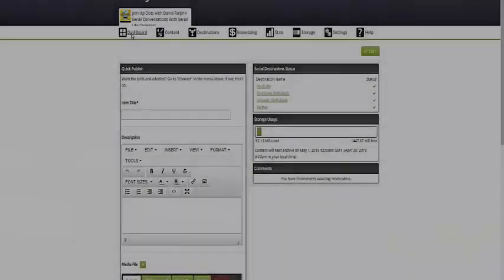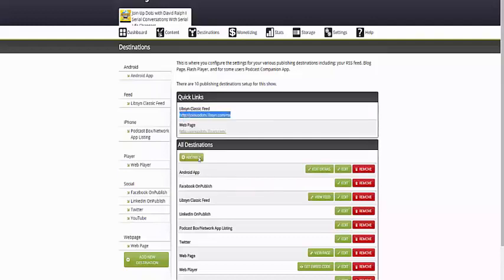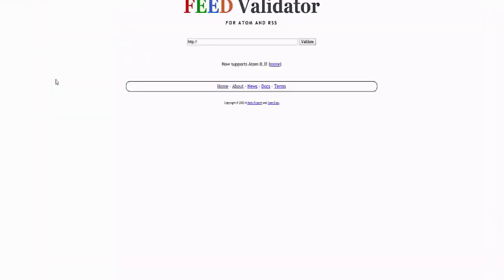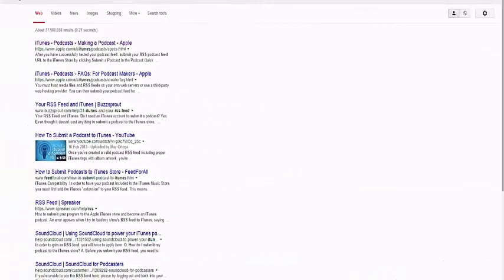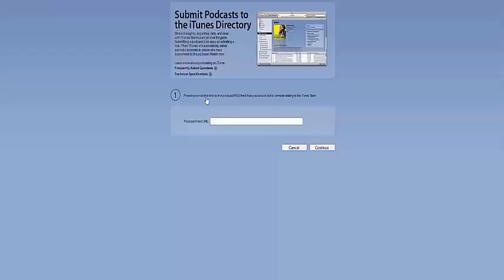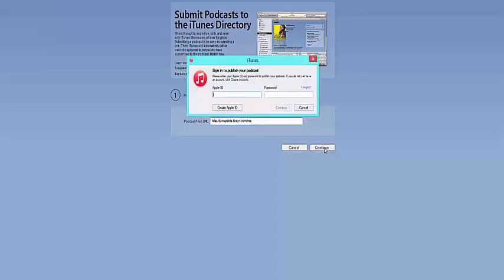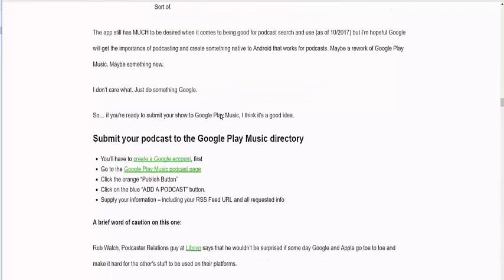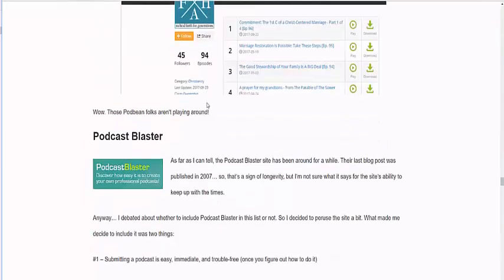10 - ADDING YOUR SHOW TO ITUNES AND DIRECTORIES